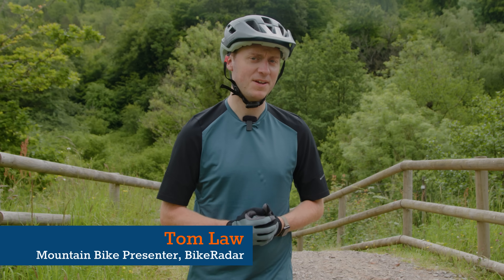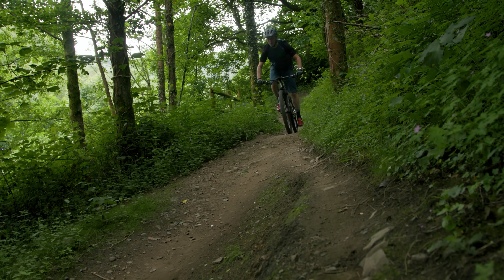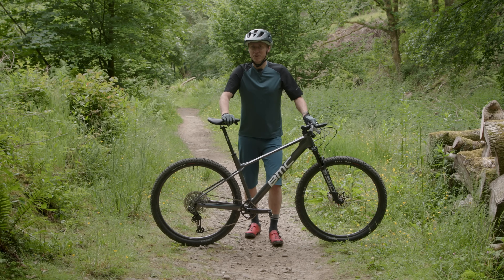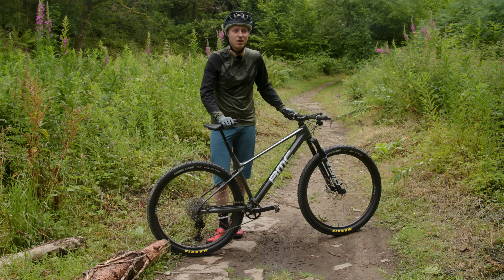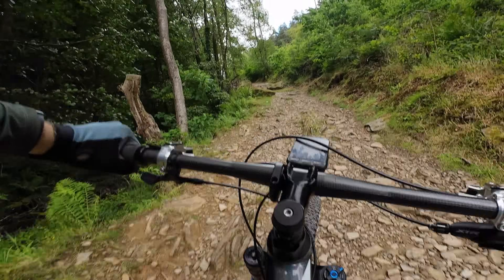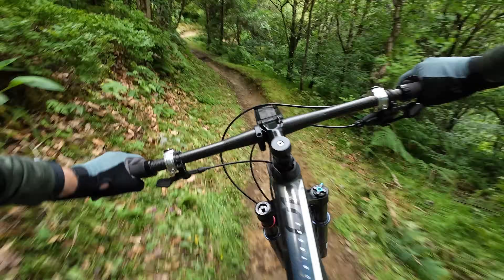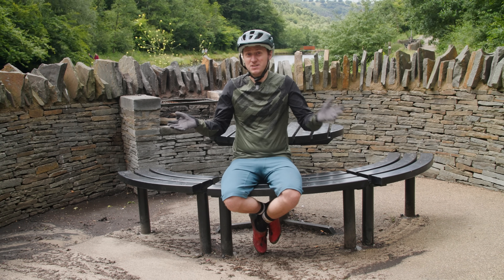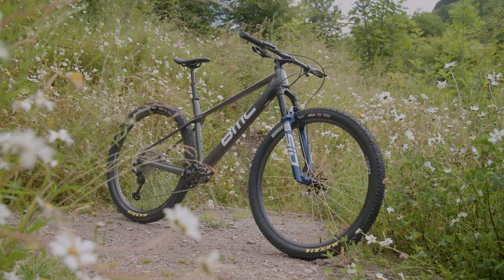The XC Bike Myth: Lightweight or Heavy?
This video contains product placement for Freewheel.

What is considered a cross-country bike?

The stereotypical cross-country race bike is lightweight and furiously fast around a race course.

But with courses becoming ever more technical, is a lightweight bike the key to success, or will riders and racers now be faster on a heavier, but more capable bike?

In this video, we pitch the same bike, with some modifications, against the clock to find out.

What will be faster, an 8kg lightweight speed demon, or a beefed up 9kg welterweight with trail bike inspired components?

Let us know your guesses and thoughts in the comments below.

Chapters
00:00 Intro
00:18 Lighter Or More Capable?
01:20 Against The Clock
02:24 Lightweight Climb
03:33 Lightweight Descent
04:45 The Changes
06:10 Heavier Climb
08:15 Heavier Descent
10:09 The Results